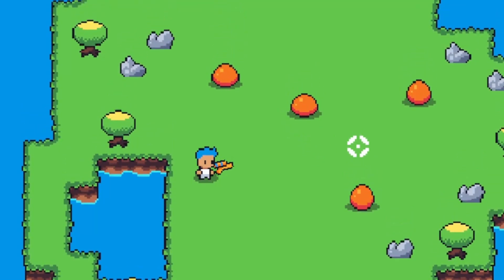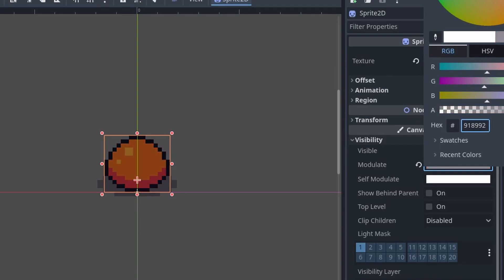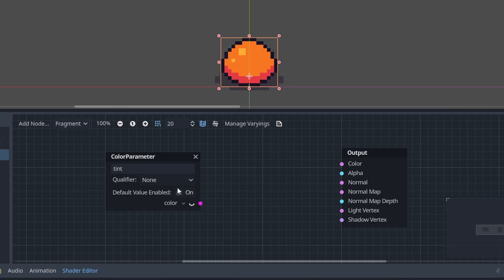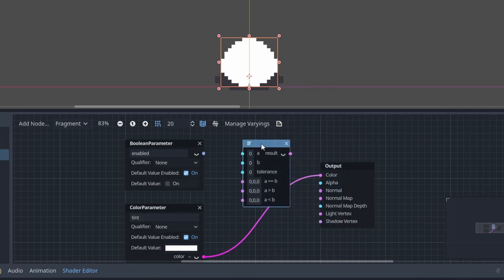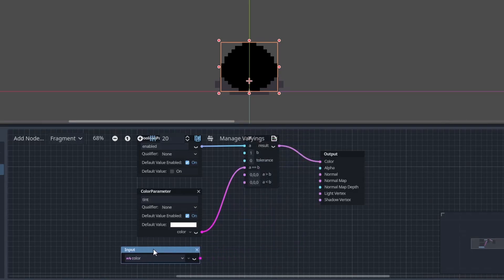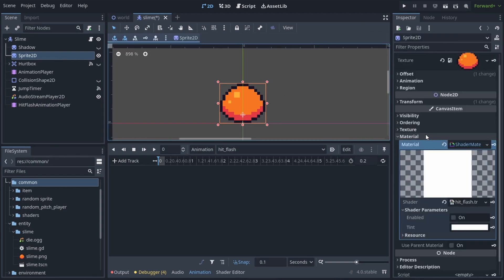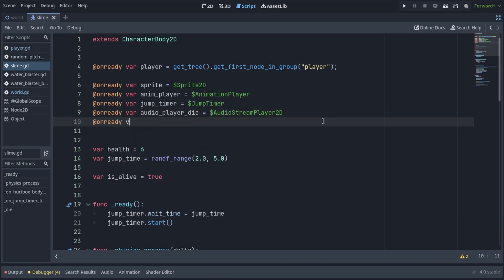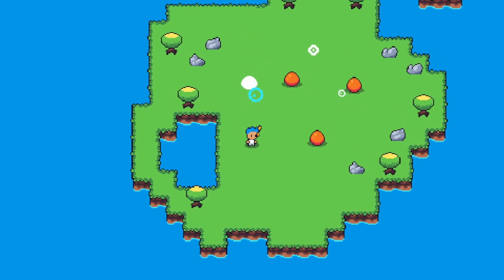Easy Visual Shaders Hit Flash Effect | Let's Godot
Add a dose of juice to your 2D shoot em ups by implementing hit flashing using visual shaders in Godot 4. It's really easy, but it will take your indie game to the next level. :)

🎵 Journey of the Prairie King - Final Boss & Ending - ConcernedApe
🎵 In the Deep Woods - ConcernedApe
🎵 Ancient - ConcernedApe